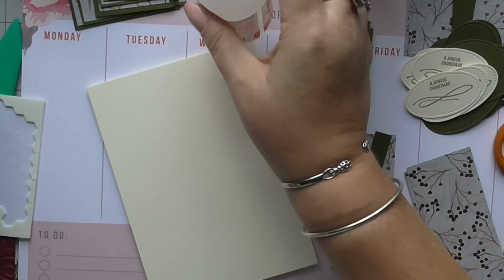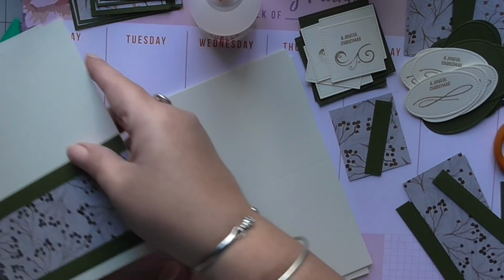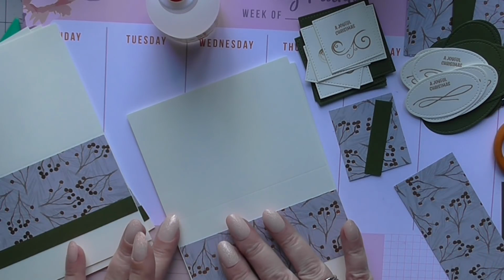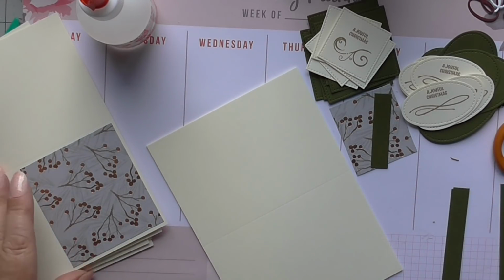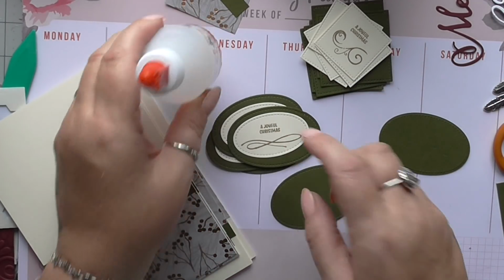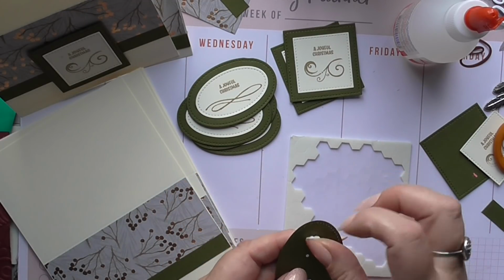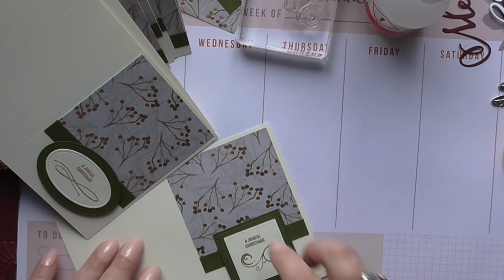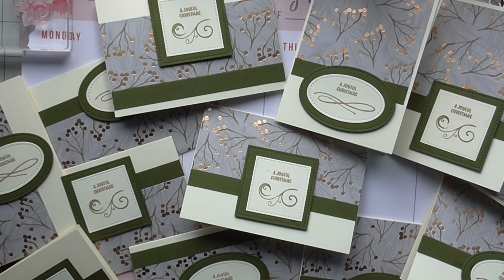12 cards in 25 mins using the joyouse noel by stampin up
this is the vid that was ment for tomorrow ( lol) it was 40 mins long so you got this one instead xx